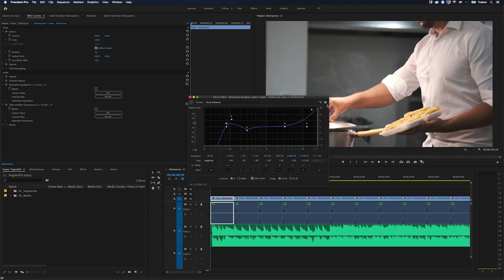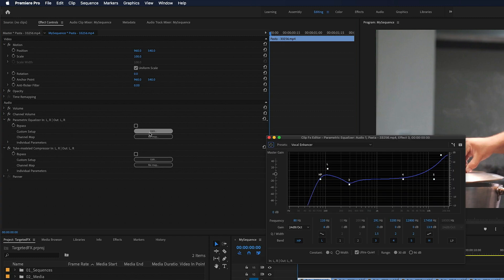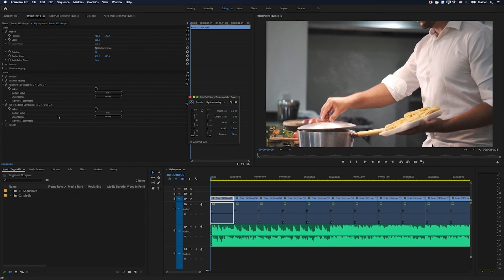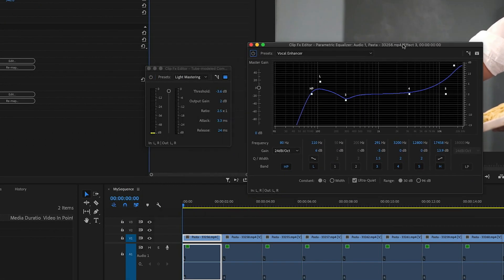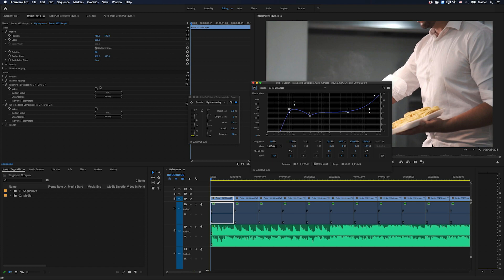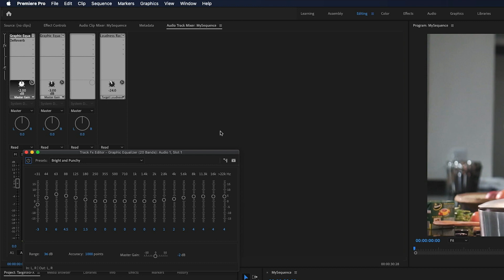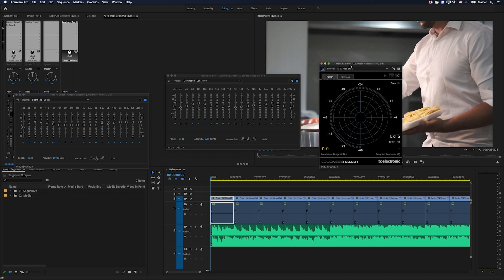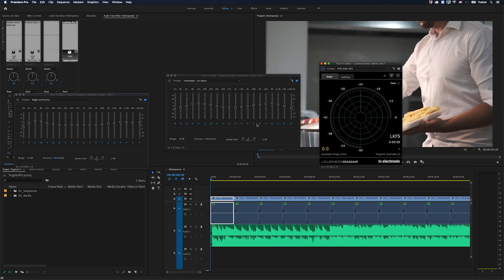2 Min Tip: Edit Multiple AUDIO Effects (Adobe Premiere Pro 2020)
Save time on your audio effects! I'll show you how to edit audio in Premiere Pro using a little-known button that can significantly speed up your audio effects workflow.

How annoying is it that you can only edit audio in Premiere ONE effect at a time? In 2 minutes you'll find out why this single button makes your life much easier.